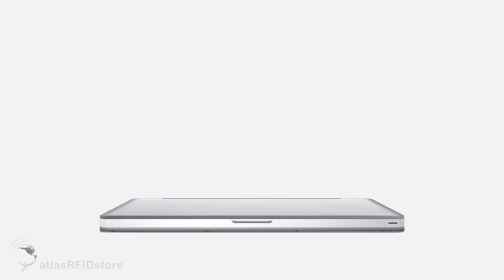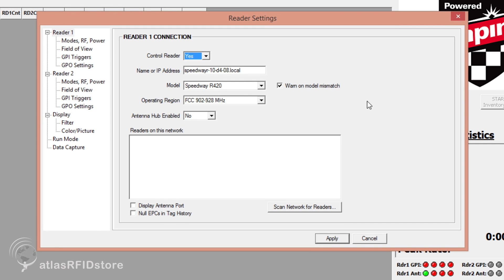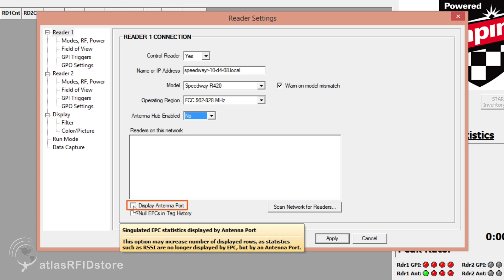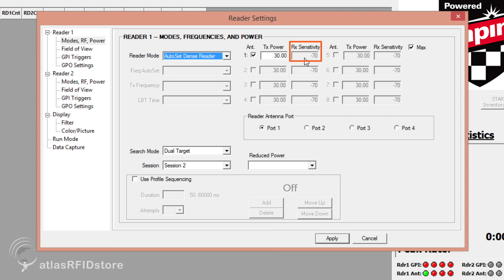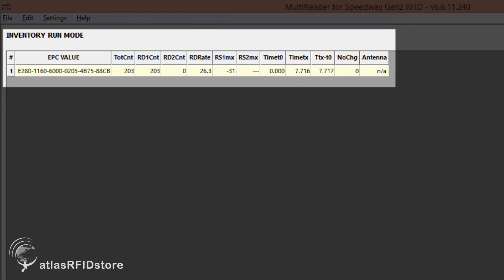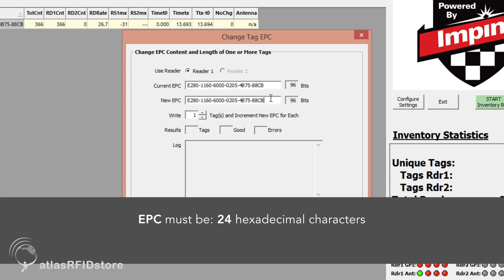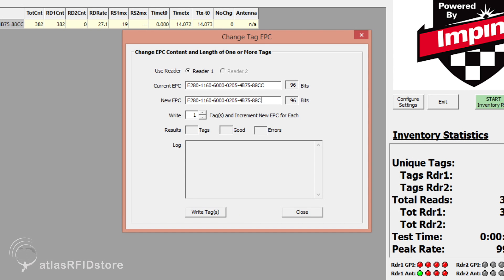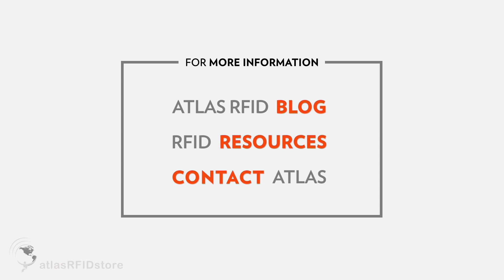Navigating Through the MultiReader Software Program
Impinj's innovative Speedway® Revolution RFID reader with Autopilot automatically optimizes its operation to the environment, delivering peak performance at all times. The Speedway Revolution reader improves upon the legacy of the original, EPC-certified Speedway reader that was the first high-performance reader designed from the ground up (not merely upgraded) to support the EPCglobal UHF Gen 2 standard in its entirety.